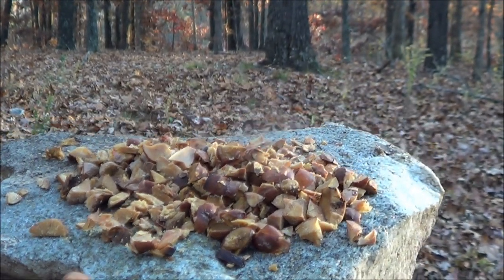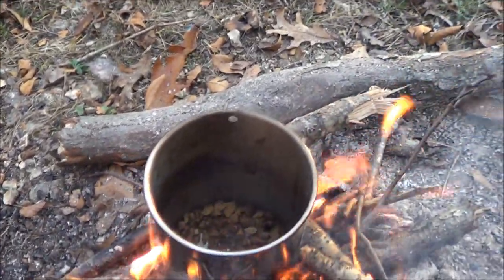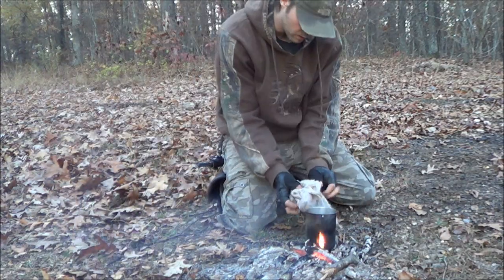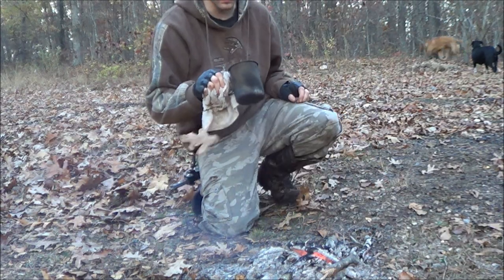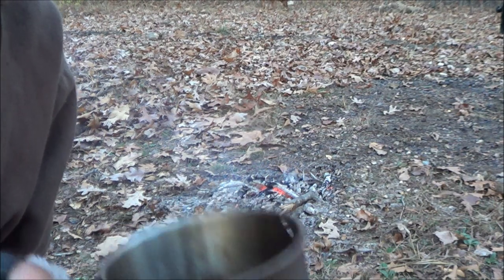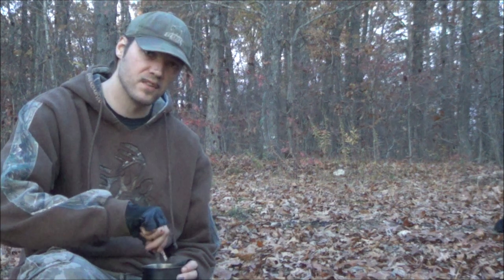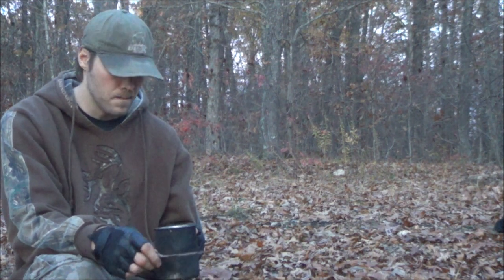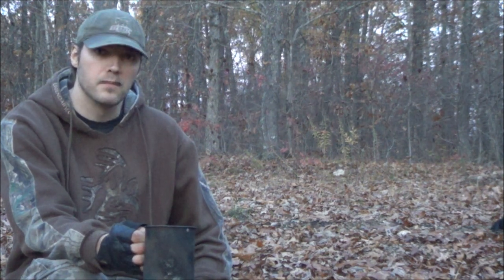acorn coffee part 2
this is the follow up to part 1 and we wrap it up by showing you how to roast your acorns and grind it into coffee